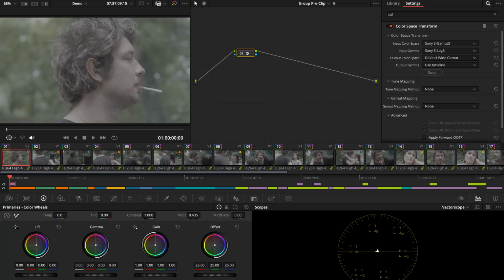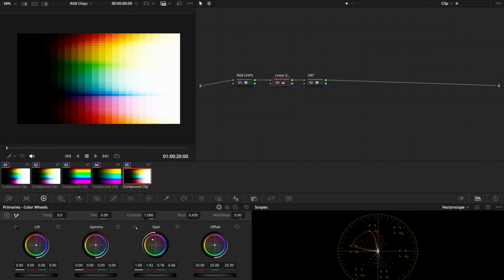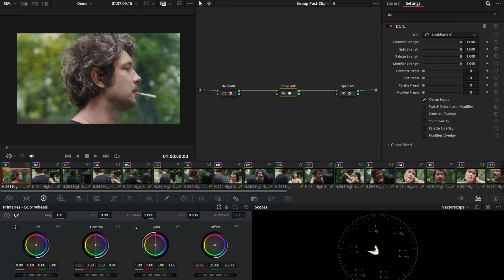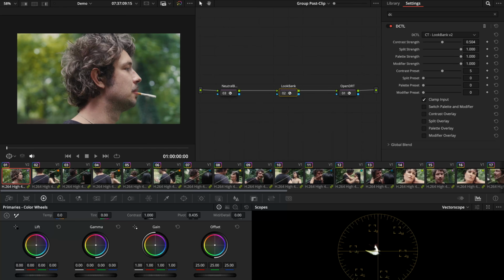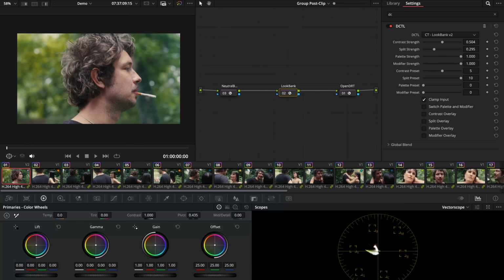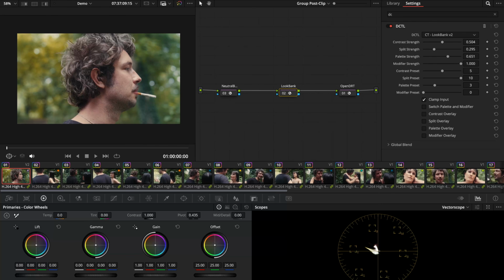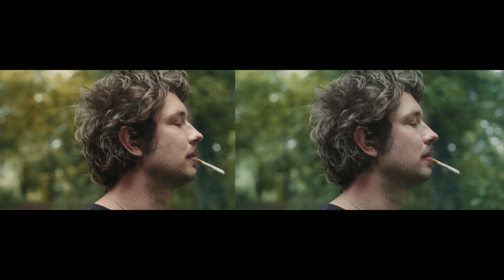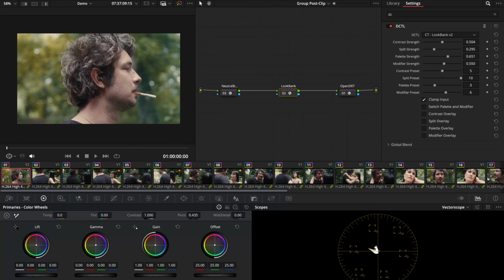Create Cinematic Looks Fast with Custom DCTL Tools – DaVinci Resolve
Welcome to Part 2 of a three-part series on a practical colour grading workflow, featuring custom colour grading tools.

Episode 2 will go into the look development phase of the colour pipeline, where we'll use custom DCTLs LookBank and Neutral Bias to define our project's overall aesthetic.

In this episode, we cover:
- Using LookBank to set our contrast, split, palette, and modifier.
- Adding Neutral Bias to introduce a subtle form of colour contrast.

00:00 Intro
01:50 LookBank
04:23 Neutral Bias
05:12 Wrap Up